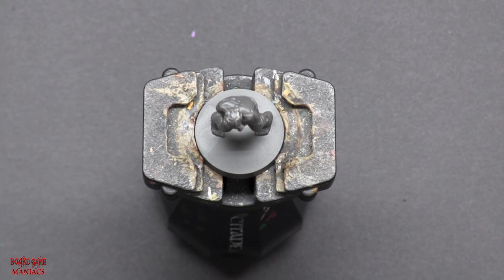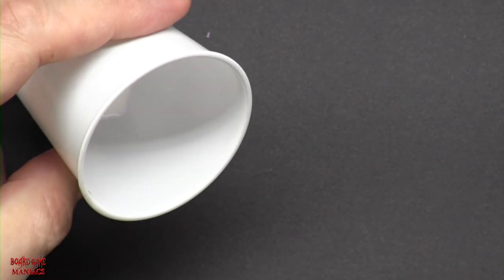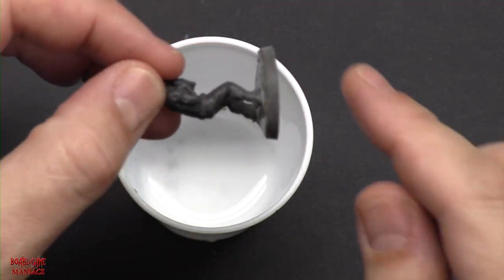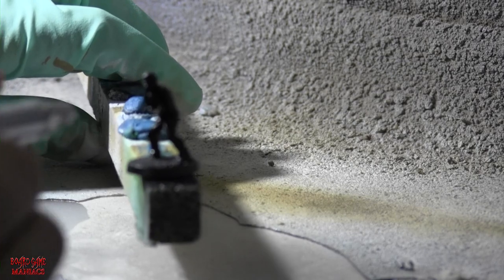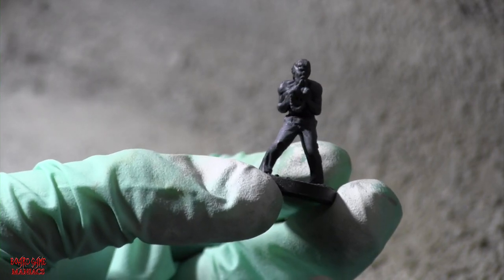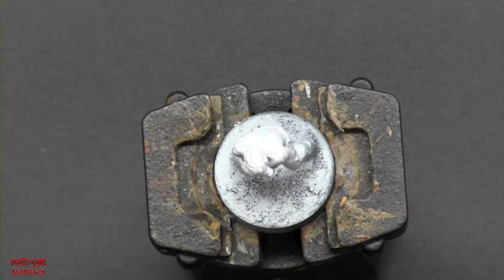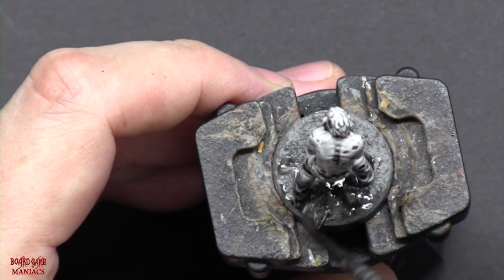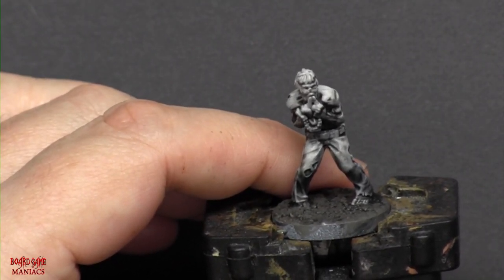Here's Negan - Painting Monochromatic Walkers - BoardGameManiacs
In this Painting with a Maniac episode, Maniac Rob paints one of the walkers in a black and white scheme. Please let Terry Crews know Board Game Maniacs is looking for him!